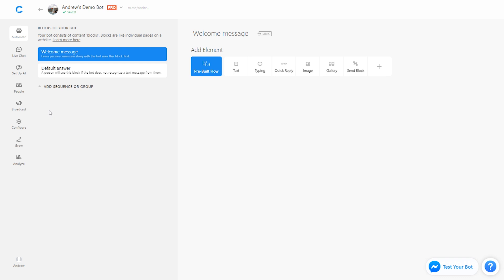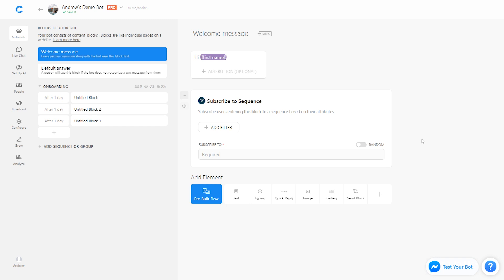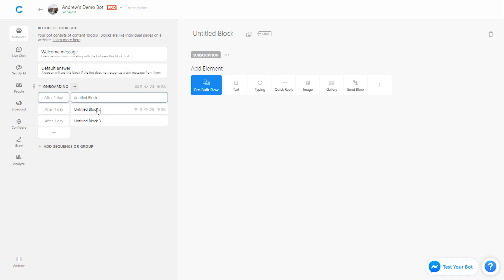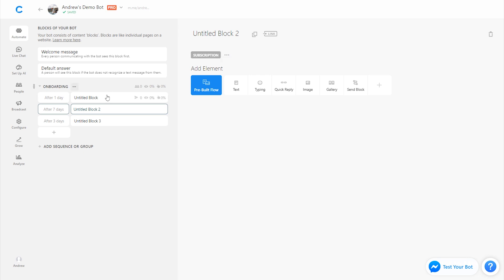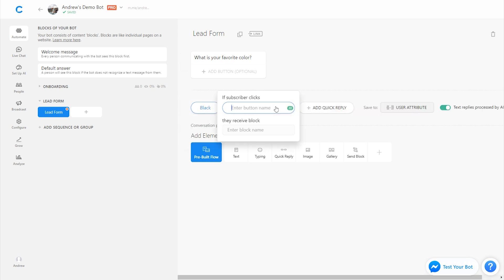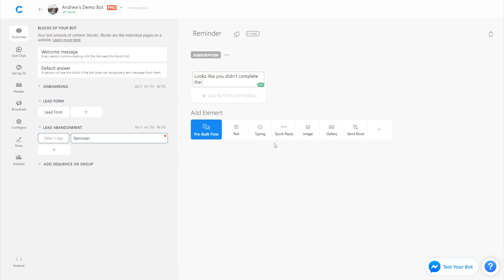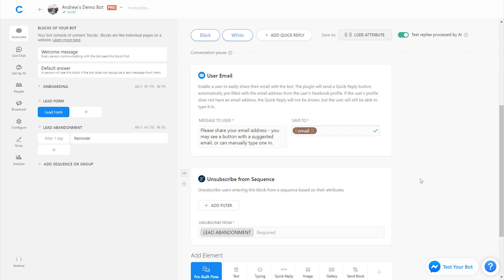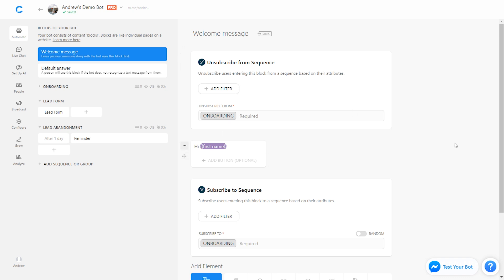Chatfuel: Sequences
Learn how to send drip campaigns and follow-up reminders to your bot subscribers.